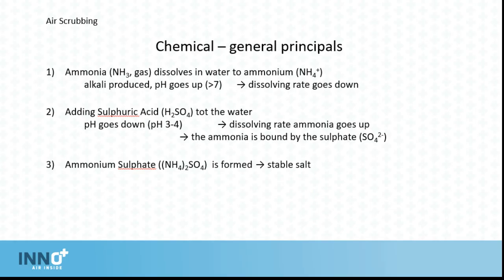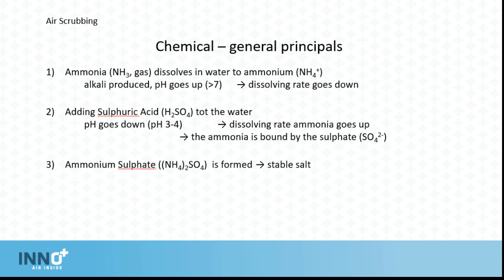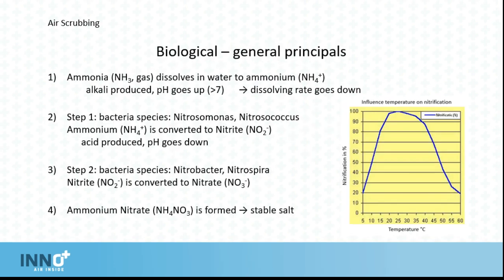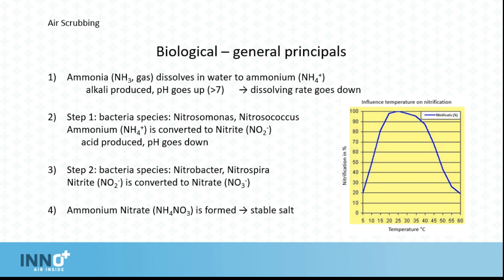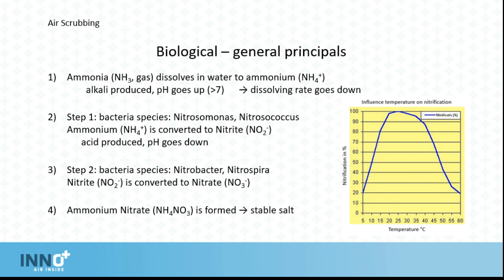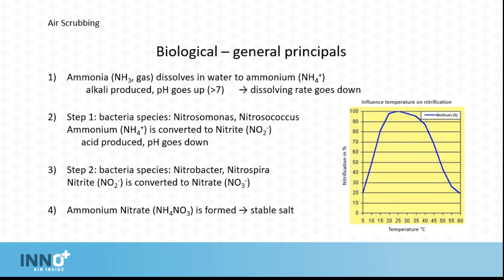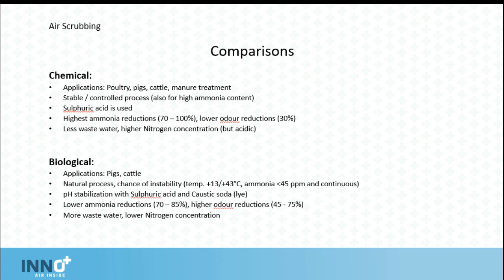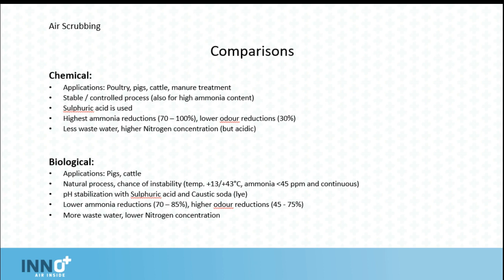3 Principles of Chemical and Biological air scrubbing Air scrubber workshop Ron Doexze March 2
An air scrubber system is the ideal solution to reducing harmful emissions. Intensive livestock farming is legally obliged to descrease the emission of ammonia, odour and particulate matter in order to reduce the impact on the environment. Therefore, Inno+ has developed a range of systems to tackle this.

All Inno+ air scrubbers can also be combined with Inno+ heat recovery solutions (heat recovery for pre-heating the incoming air and heat recovery from the air scrubber by means of a heat pump for heating the house). Are you curious about the possibilities of our air scrubbers?